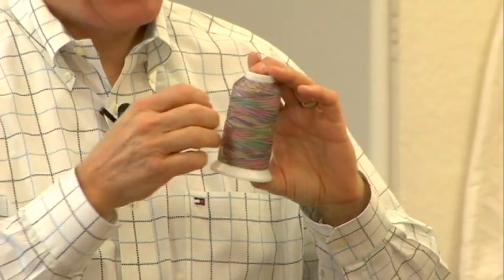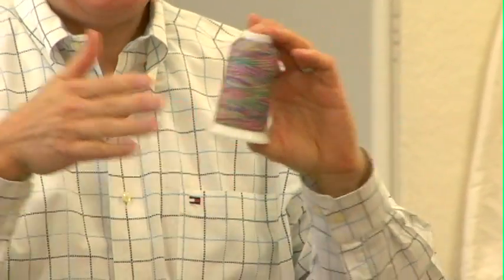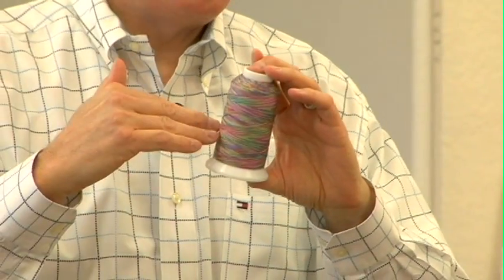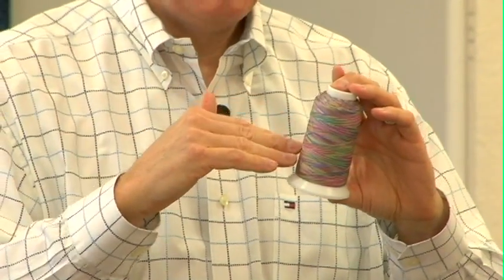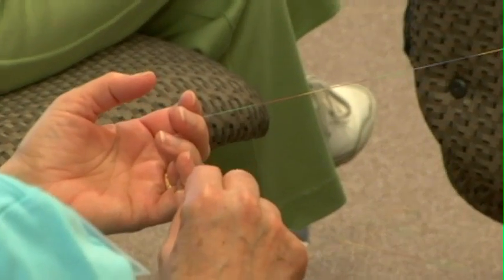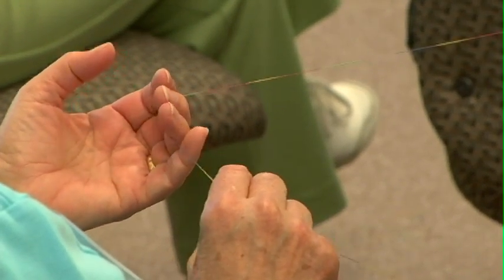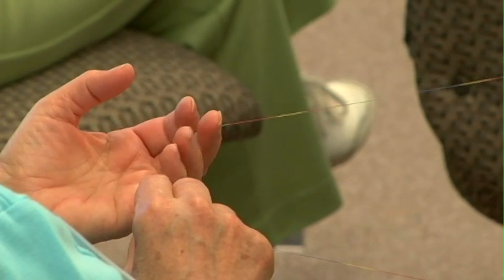"Thread Therapy with Dr. Bob" Cotton Processing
Bob Purcell (Chief Threadologist of Superior Threads) discusses the methods used for processing cotton. Mercerized cotton is cotton which has gone through a process of treating the fibers with a solution to increase it's luster and affinity for dye. Gassed thread is thread which has been rapidly passed over a gas burning flame which removes the fuzz and excess lint on the thread, giving it a smoother feel and brighter look.